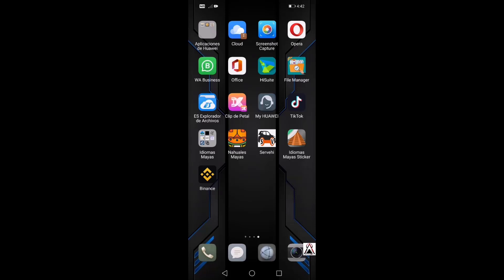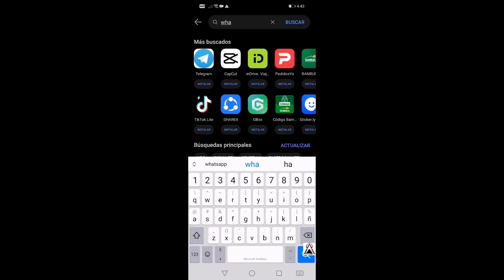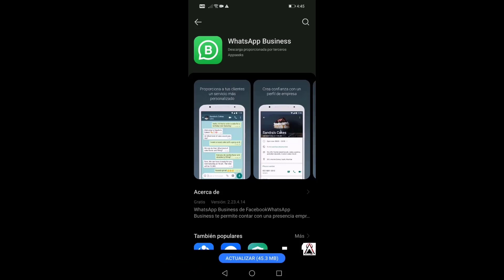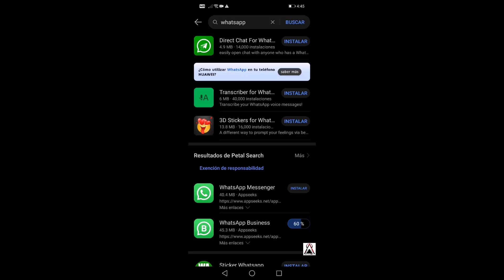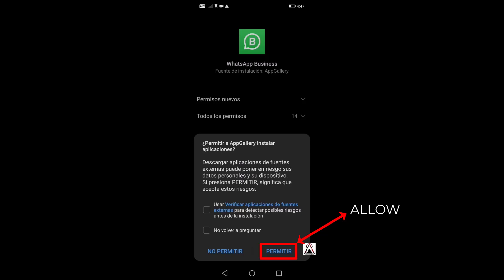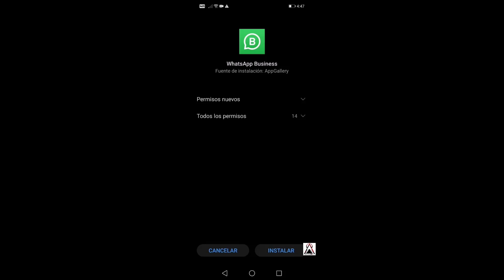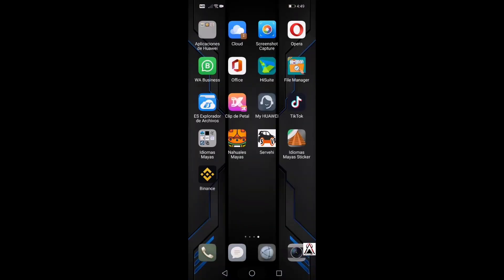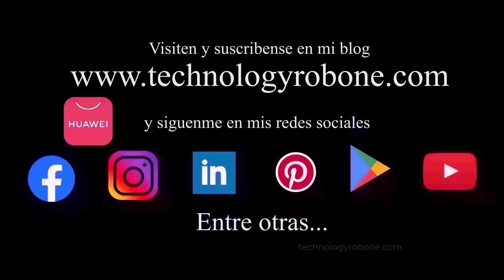How to UPDATE WhatsApp in HUAWEI phone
In this video we show you How to update WhatsApp in Huawei phone in the correct, simple and fast way.
1. Support/advice.

2. We also share MORE recovery METHODS.